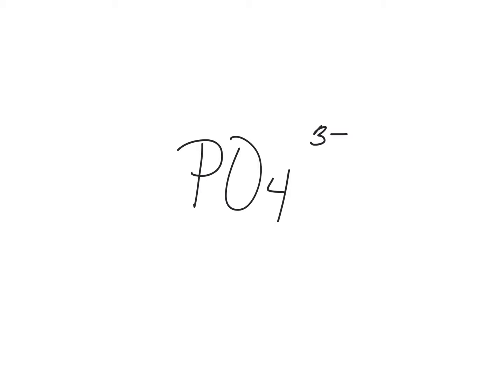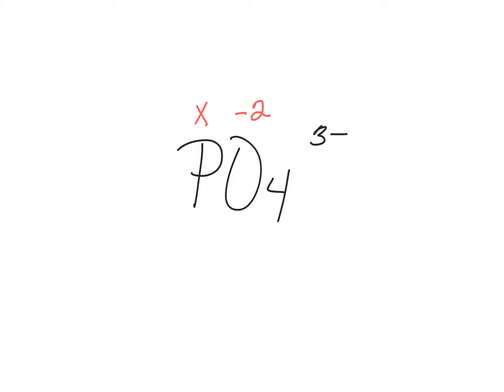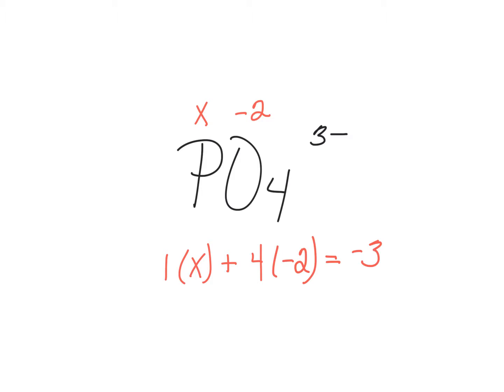PO4 3- oxidation number